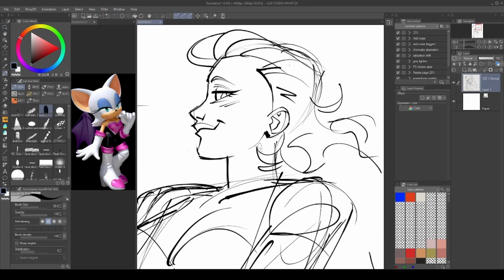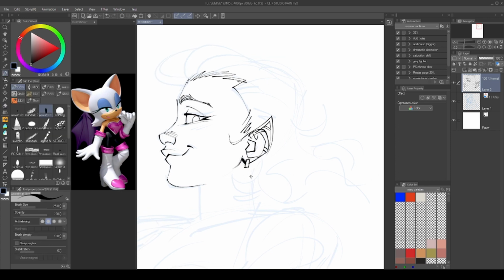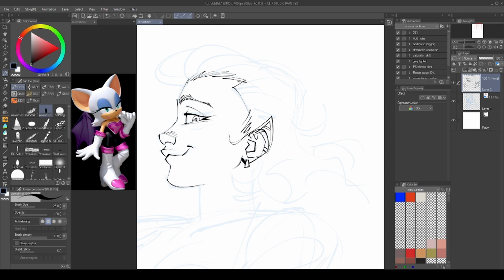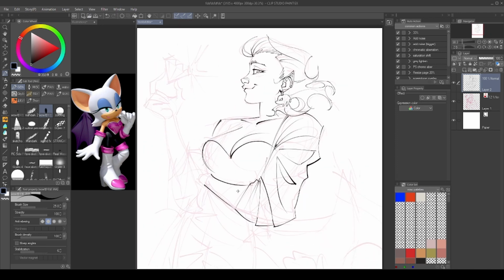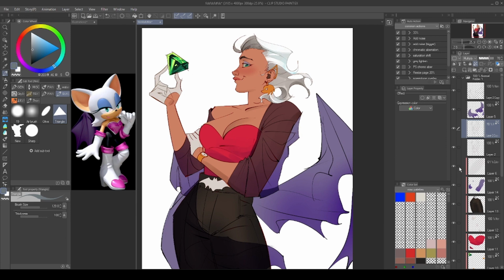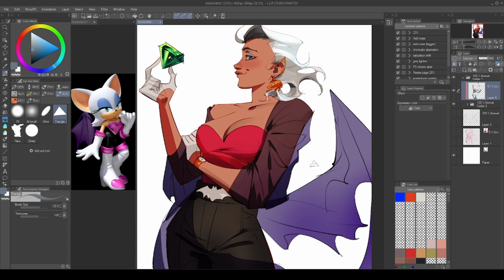LET’S DRAW ✨ Rouge the Bat + Art FAQs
Let me know if you wanna see more vids like these!

Some of my favorite artists:
Robert Valley
Sean Murphy
Milt Kahl
LeSean Thomas
Sergio Pablos
Phil Bourassa